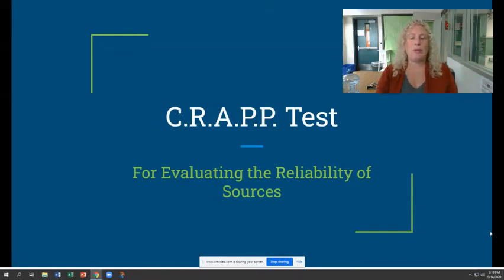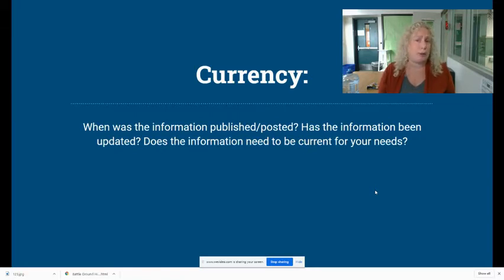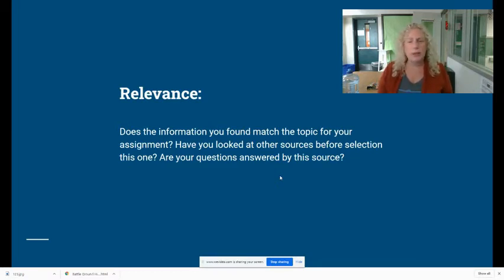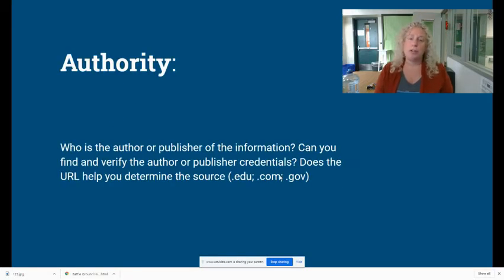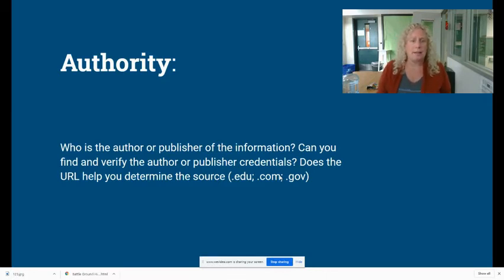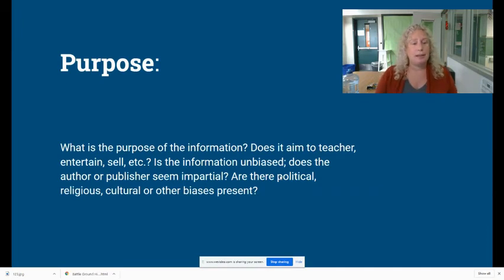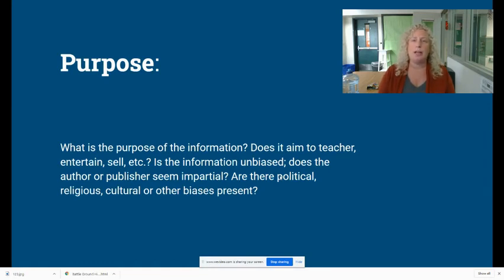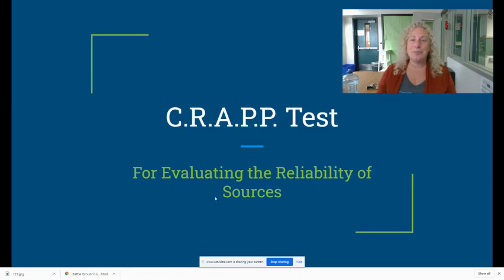C.R.A.P.P Test: Evaluating Sources